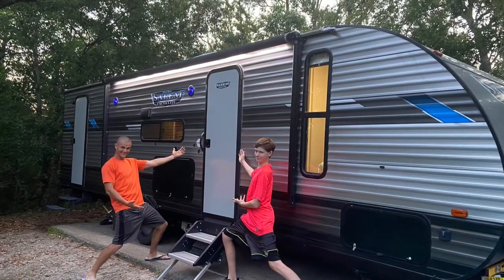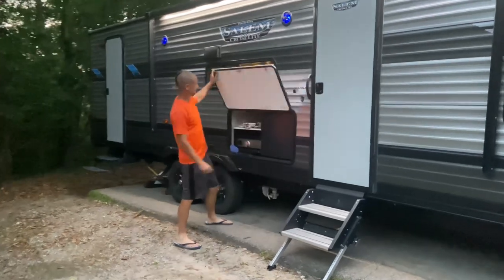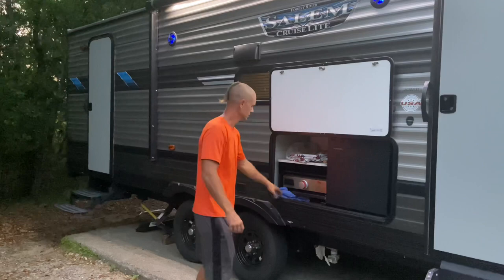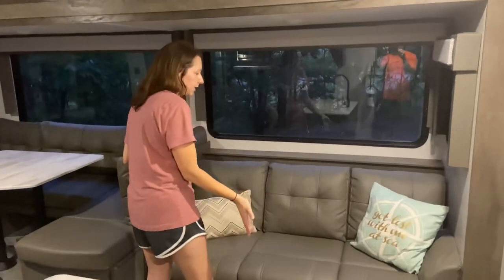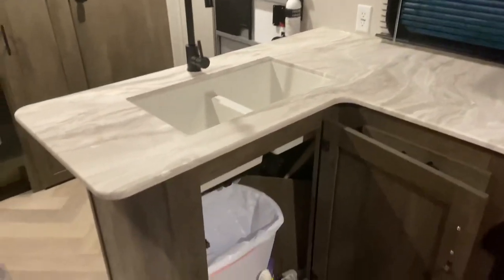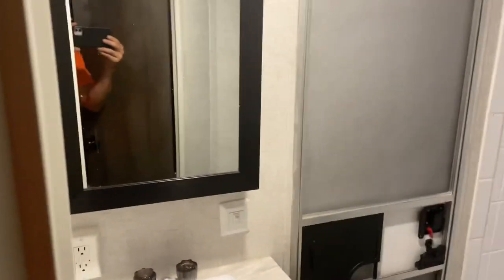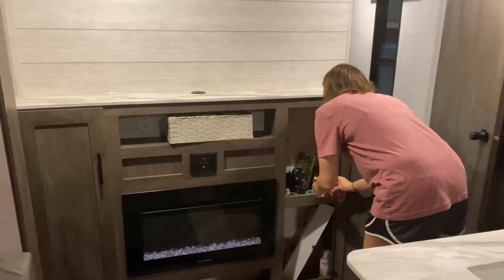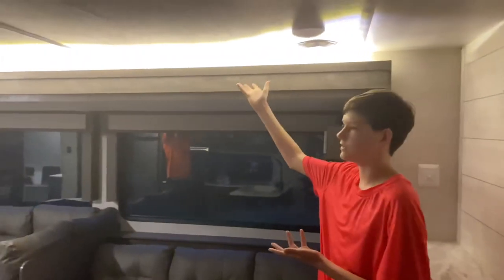2021 Salem Cruise Lite 263bhxl review!!!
This is the 3rd camper we purchased because we couldn’t decide what we wanted lol!  We’ve had this one for 2 years and love it!